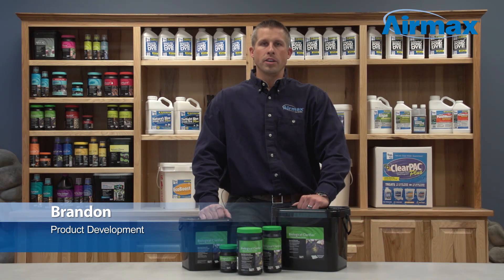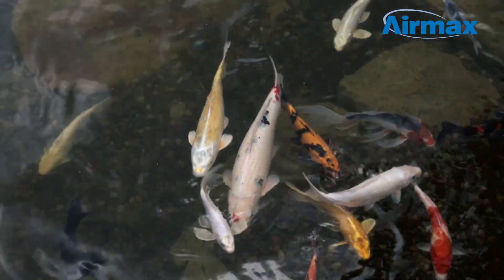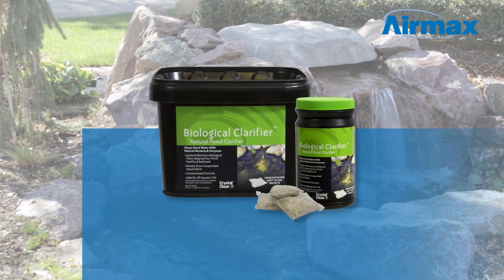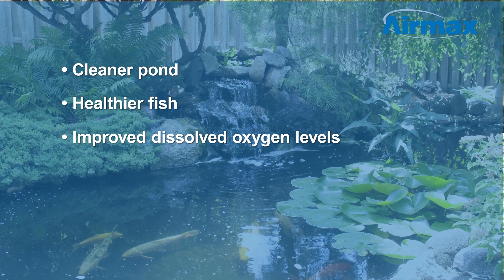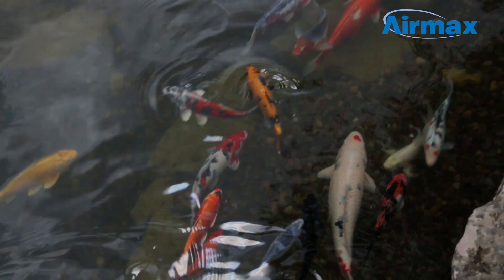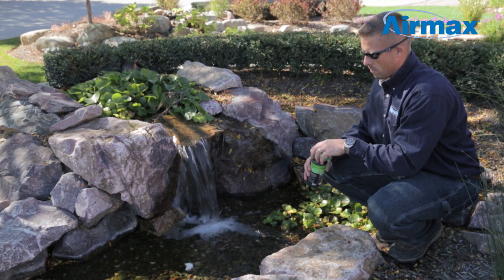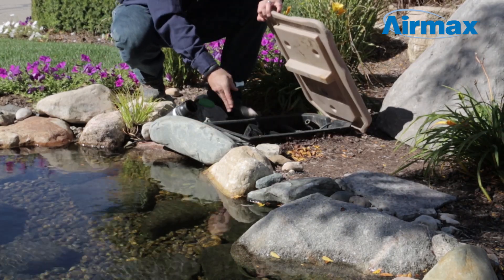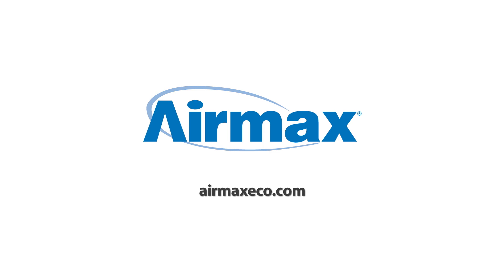CrystalClear® Biological Clarifier™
CrystalClear Biological Clarifier is a natural pond clarifier to give your pond and filter the boost it needs to achieve crystal clear water. Biological Clarifier™ improves dissolved oxygen levels and reduces ammonia levels that will resulting in a cleaner, thriving koi pond.